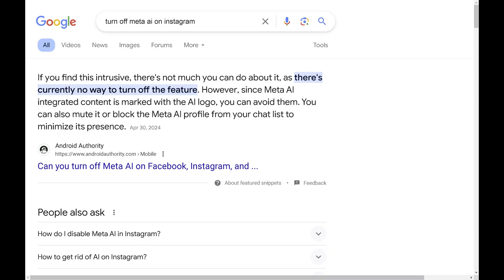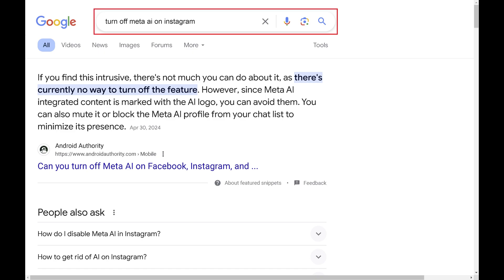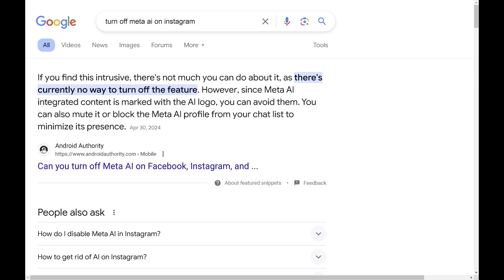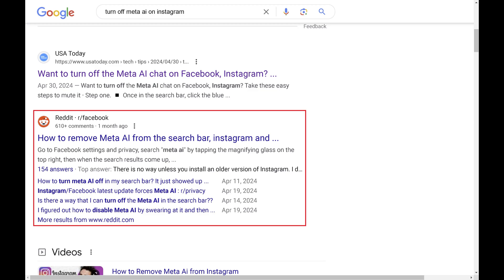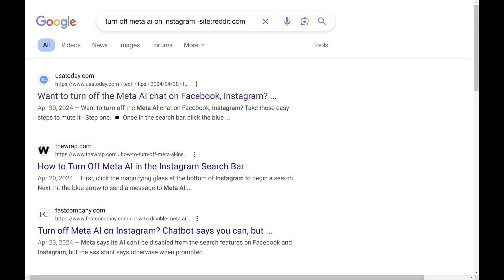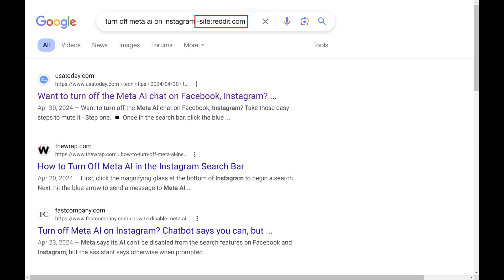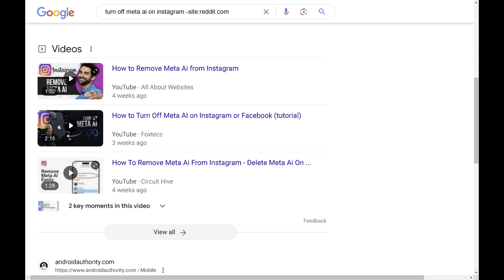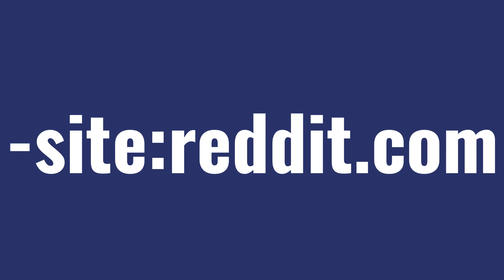How to Exclude a Specific Site from Google Search Results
In this video I'll show you how to exclude a specific site or domain from your Google search results.

Timestamps:
Introduction: 0:00
Steps to Exclude a Specific Site from Google Search Results: 0:32
Conclusion: 1:26

Video Transcript:
Maybe you're tired of seeing irrelevant results from a particular website in your Google searches, or you just want to streamline your searches for more accurate information. Thankfully, Google makes it possible to exclude a specific site from your Google search results. So, if you're ready to take control of your search results and get more relevant information, let’s dive right in.

Step 1. Navigate to Google.com in a web browser. You'll land on the Google home page.

Step 2. Enter the query you want to search Google for. In this example I'll search for how to turn off Meta AI on Instagram. You can see in this list of search results I have a big block of results from Reddit.

If you don't want to see results from Reddit, you can modify your search query to include "-site:reddit.com" at the end of it. Now when you run the modified search query your returned results won't include any from Reddit. You can filter any domain or website from Google search results by including "-site:" and then the website or domain you don't want to see any results returned for in the search results.